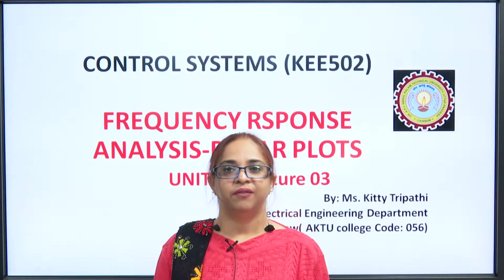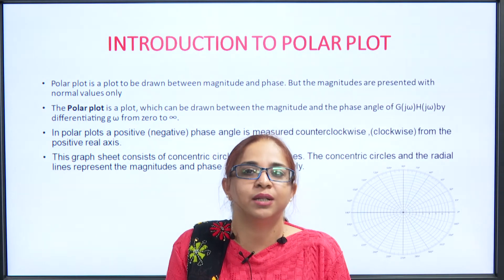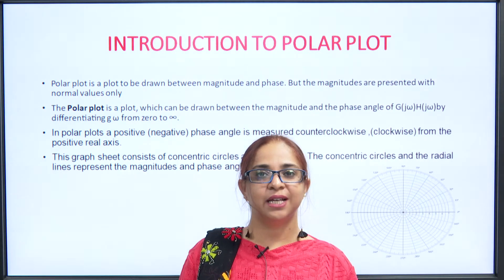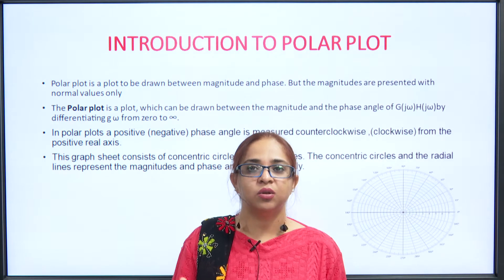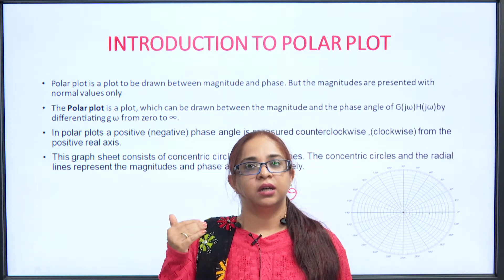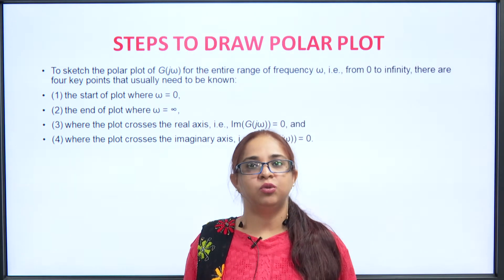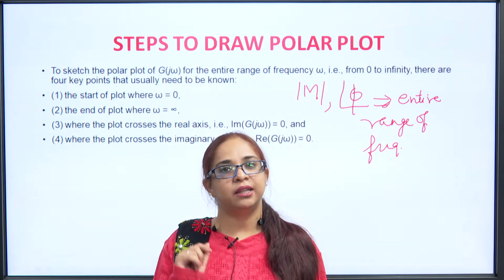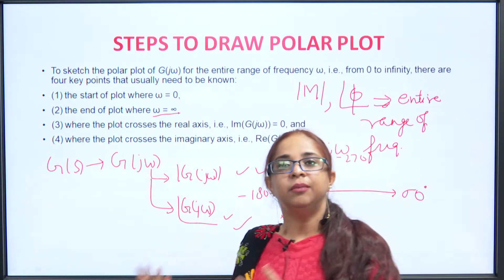Frequency Response Analysis- Polar Plots Part-1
Subject:Electrical Engineering
Course:Control Systems